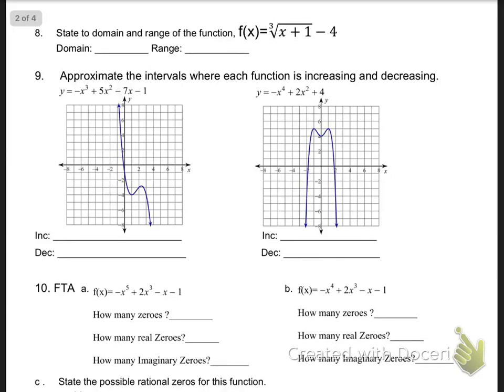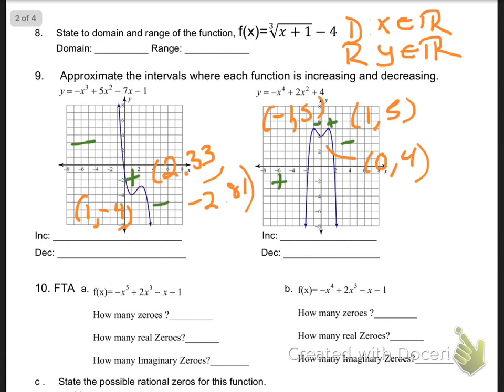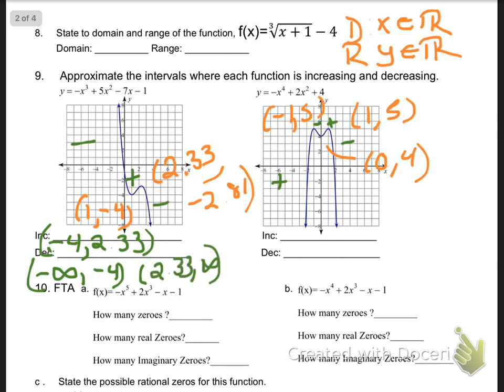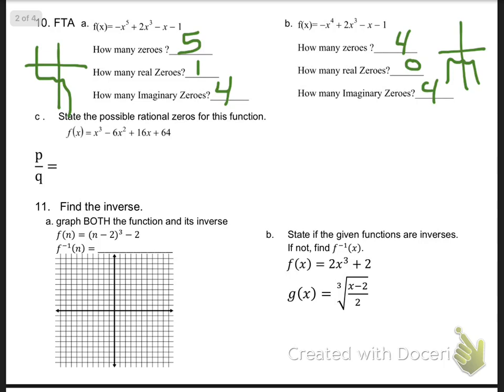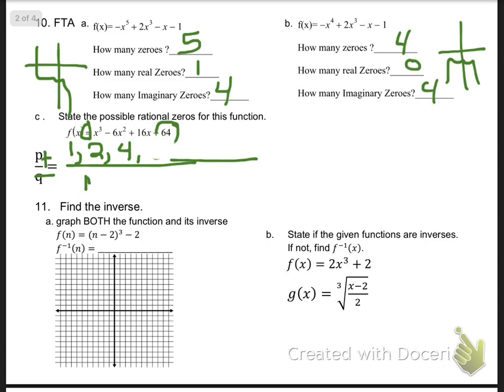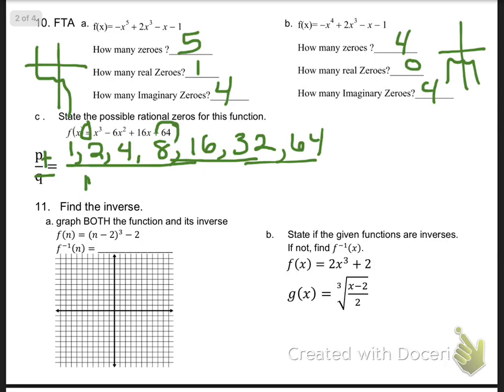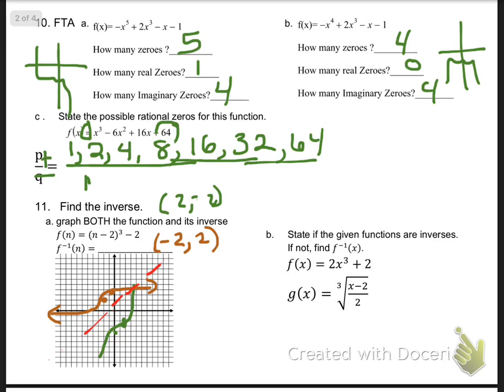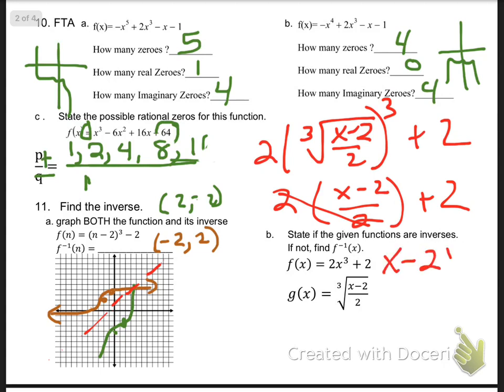5 yak test pg 2 A2